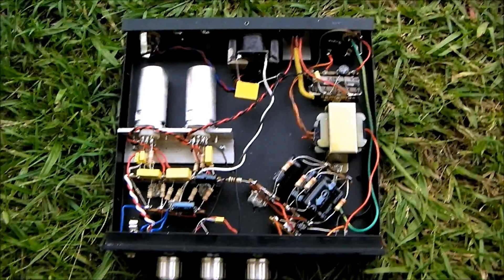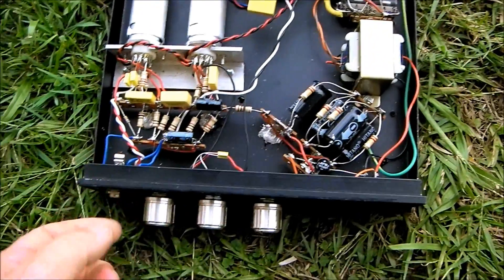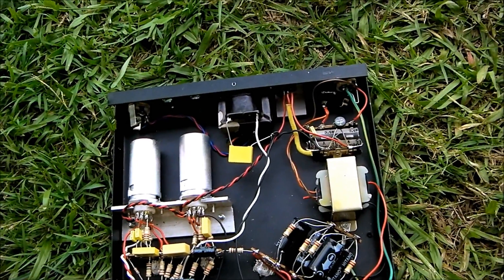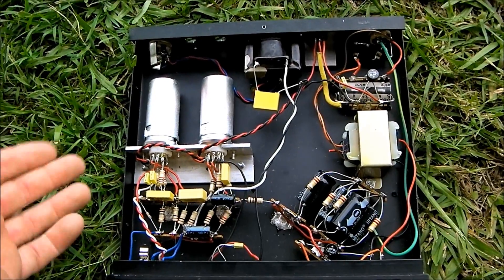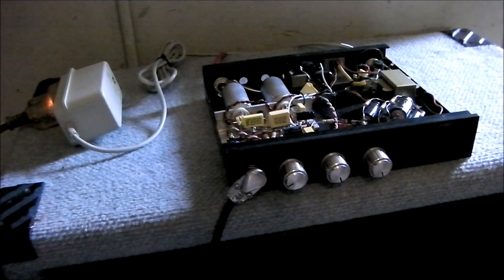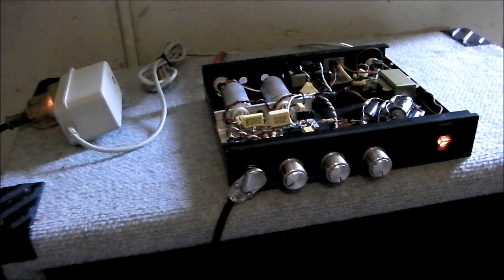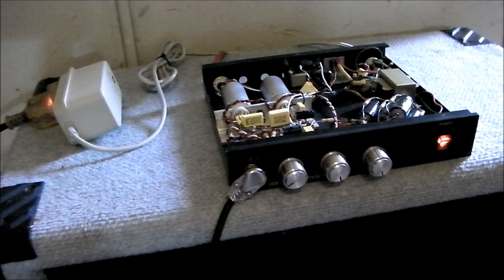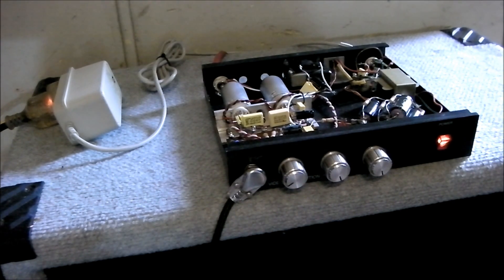DIY Tube/ Valve Guitar Preamp (Hand Made)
This guitar tube preamp I built out of a mixure of new and used parts.
Point to point wired and built almost completely based on a prototype that I constructed from trial and error.
 It is very loosely based on the front end schematic of a JTM45.
It features two 12ax7 tubes and a small output transformer.
 It can be connected to almost any amplifier and even directly to a speaker.
If you have any questions do not hesitate to ask.
Paul Graham